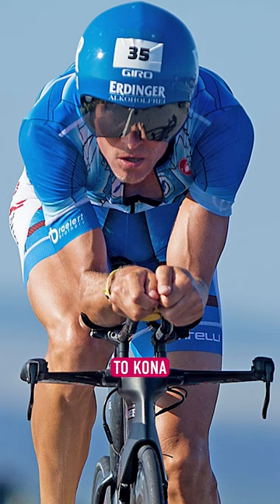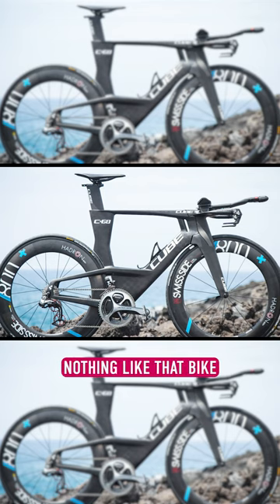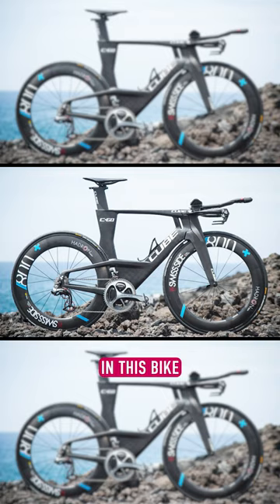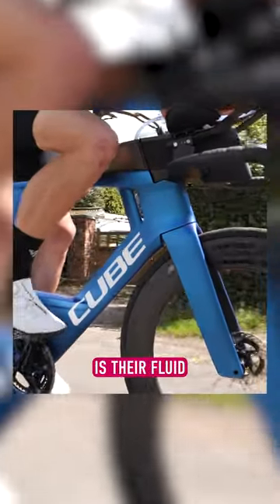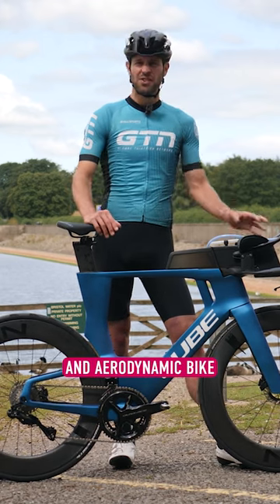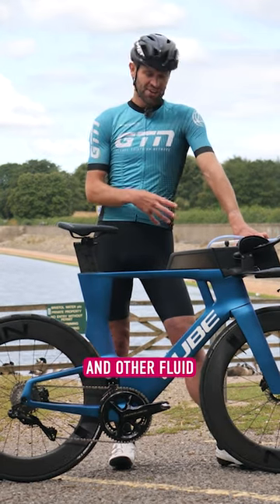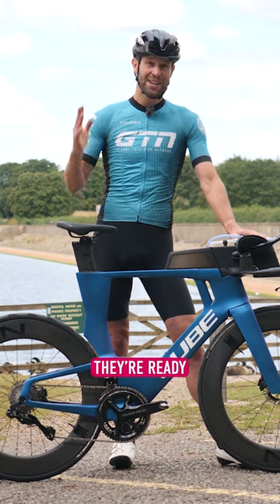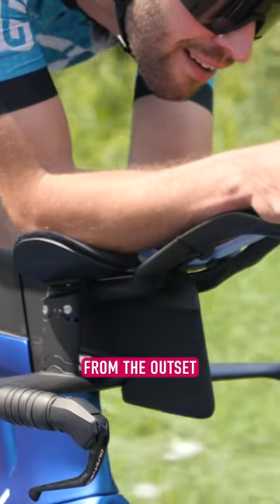Mark has been enjoying getting to know the new Cube Aerium C:68X TT! 🔥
Useful Links